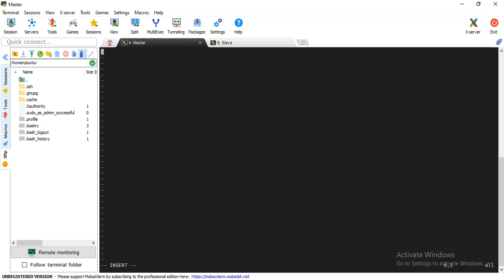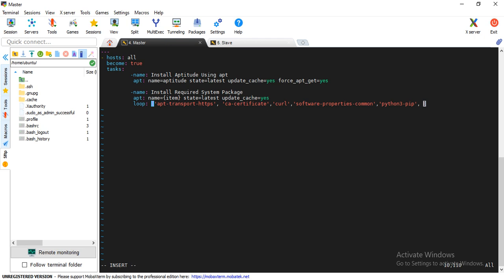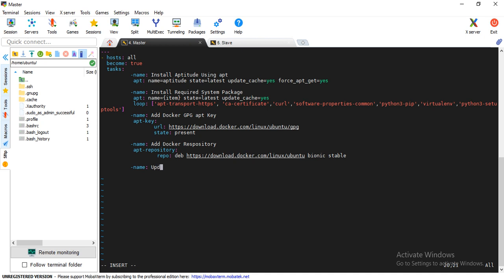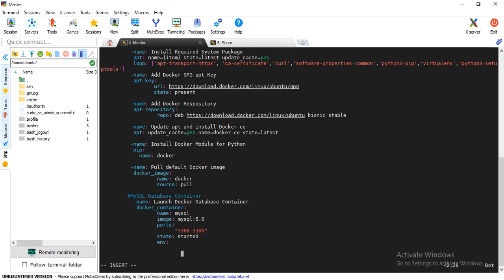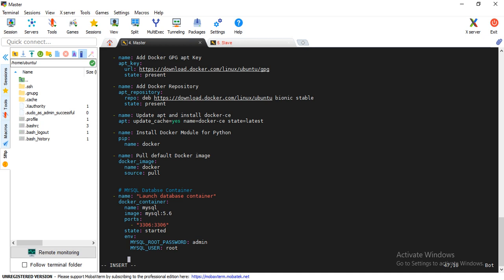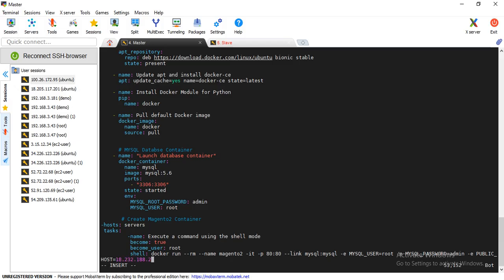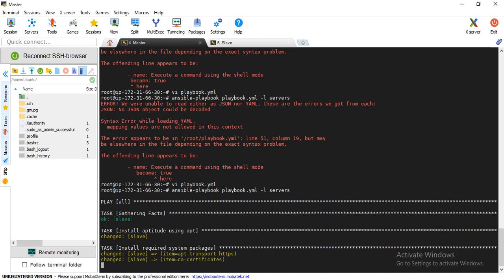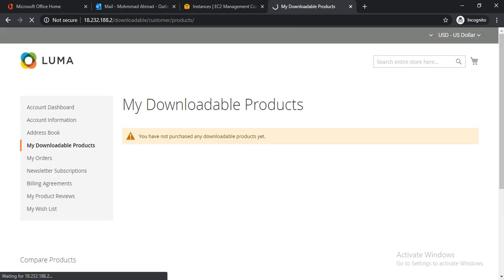Ansible Playbook Implementation and Execution